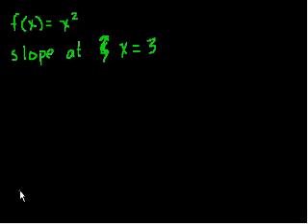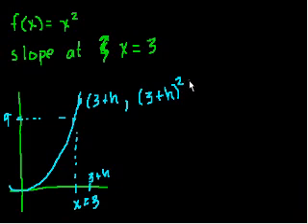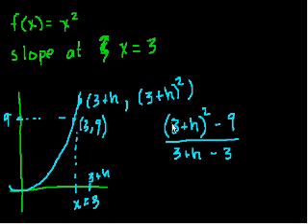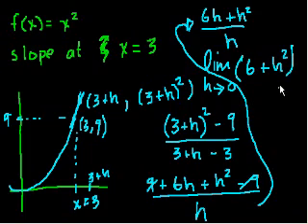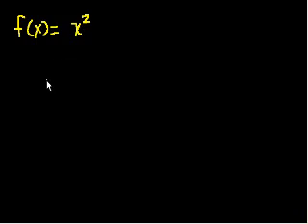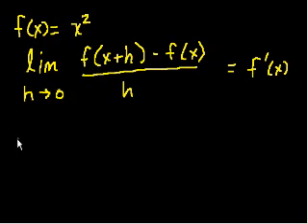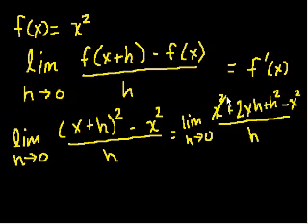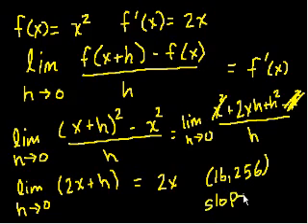015 Calculus Derivatives 2